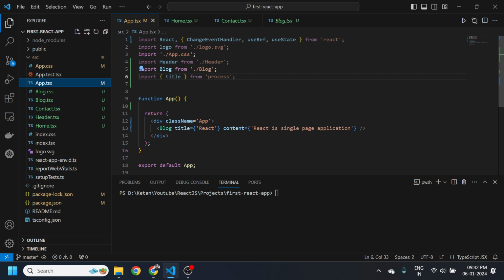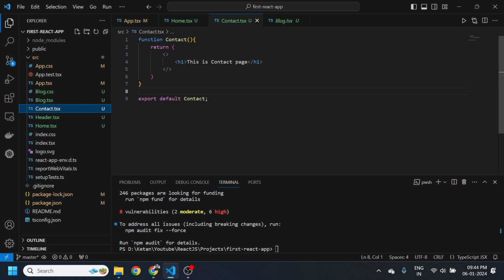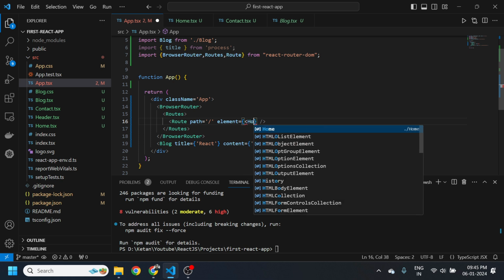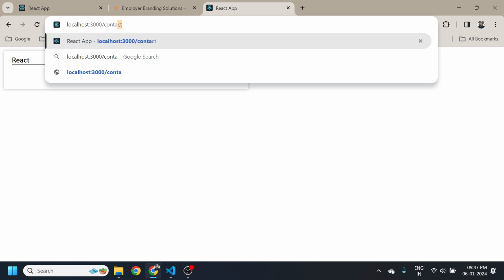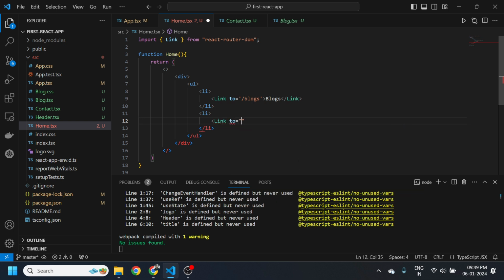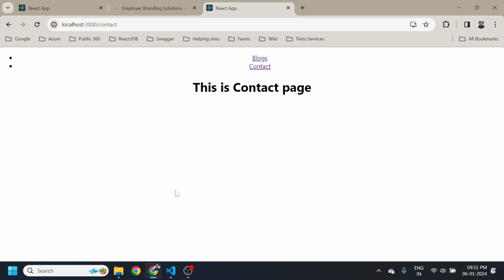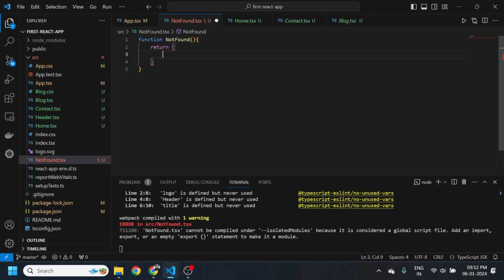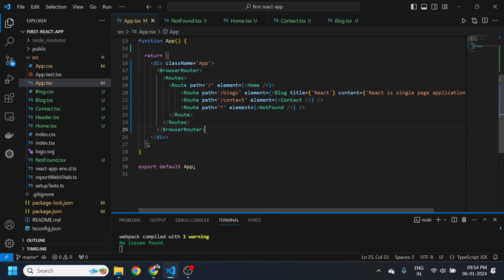Learn to do Routing in React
In today's video we will see how we can do Routing in React.